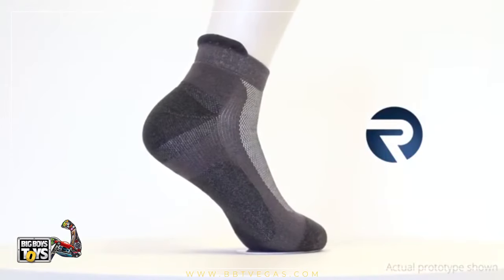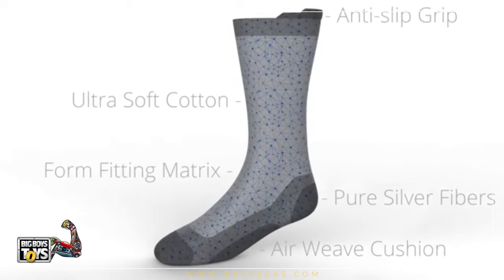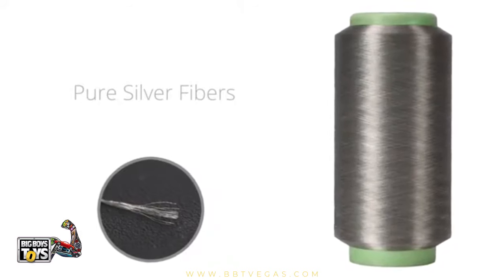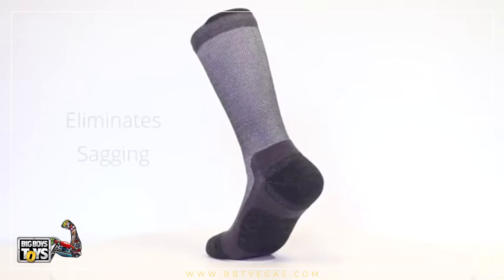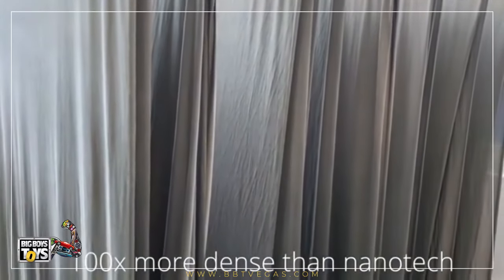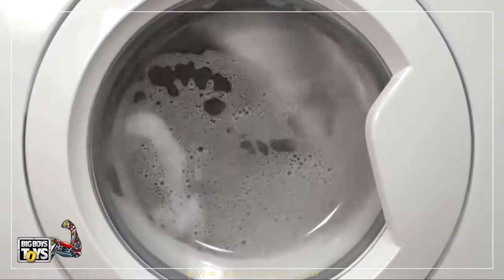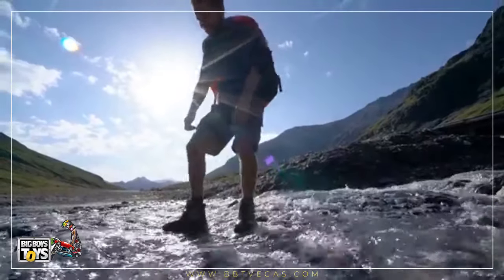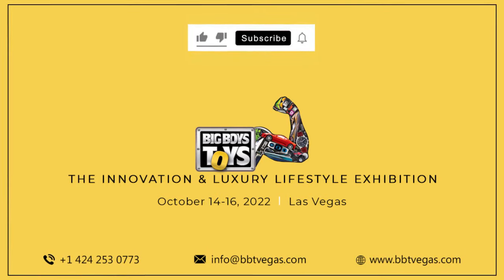Revolutionary socks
These odour free socks are a revolution. They are made of put cotton and silver fibers. The anti slip grip and the cushion at its base make it ideal for athletes. To exhibit such innovations, book your space at BBT 2022 from October 14-16 in Las Vegas.
Be there.